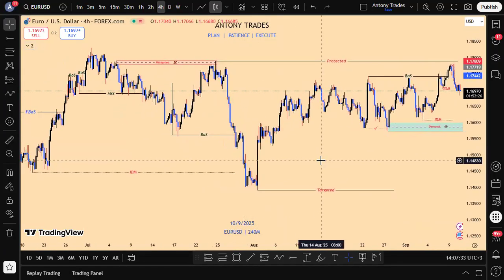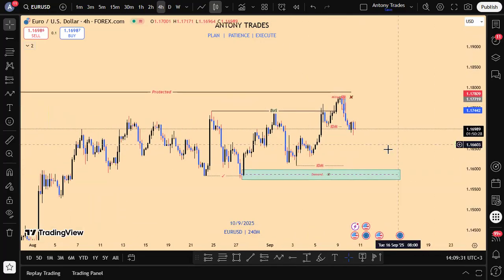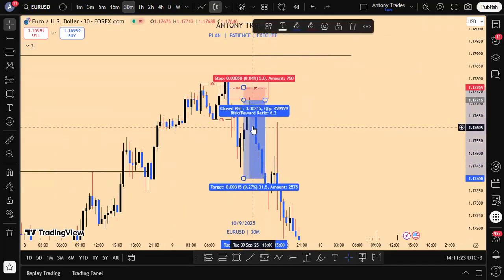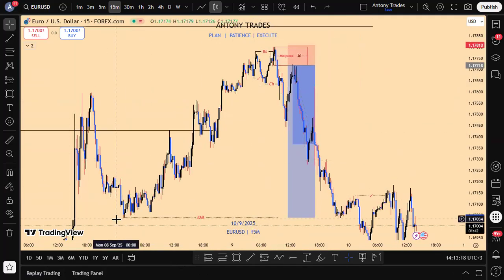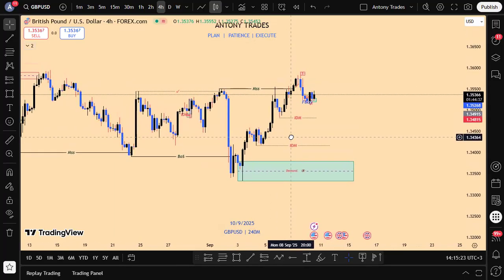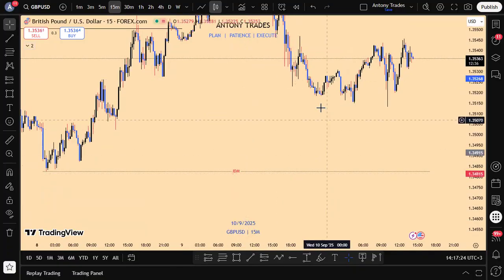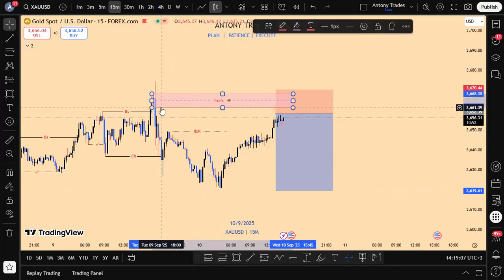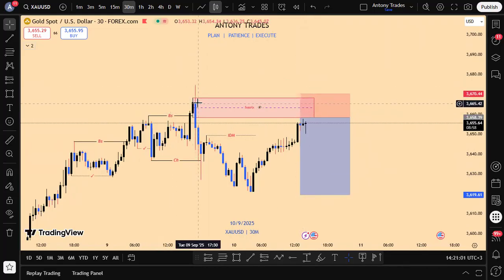MARKET STRUCTURE | Update on Prev Top down Analysis | 10th sep 2025...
I hope this video will have a positive impact on your trading. Happy trading week ahead..
AntonyTrades smc Trader